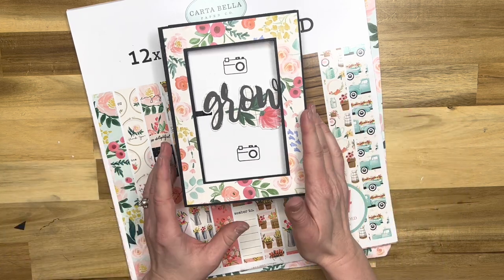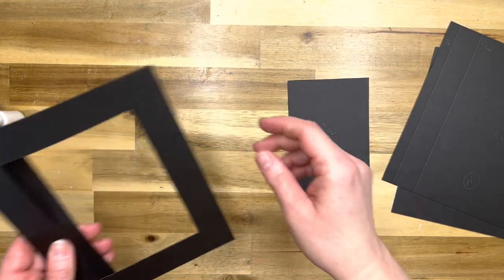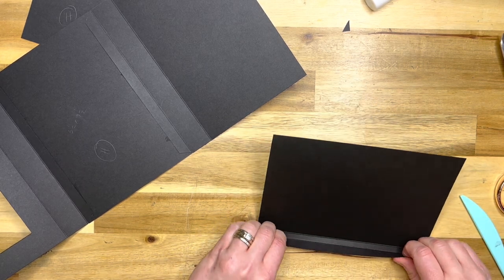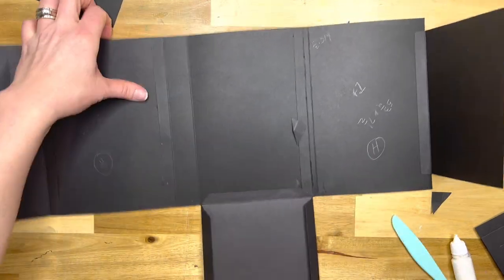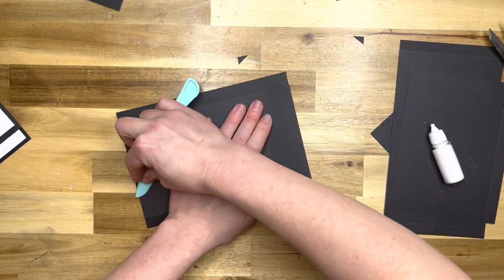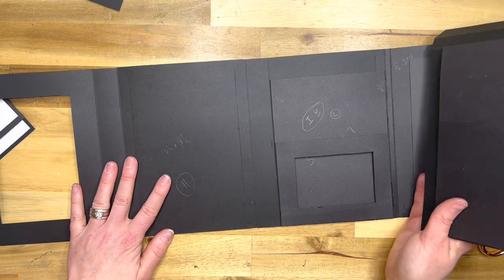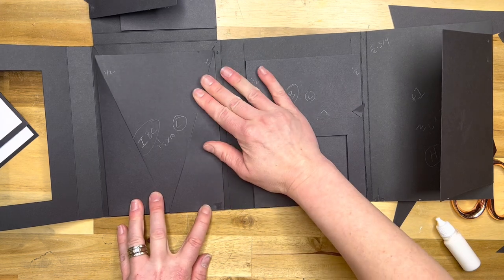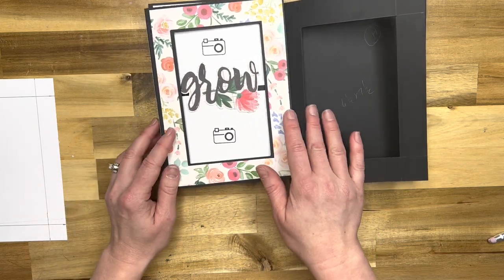Spring Window Folio Tutorial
CUTTING AND SCORING GUIDE